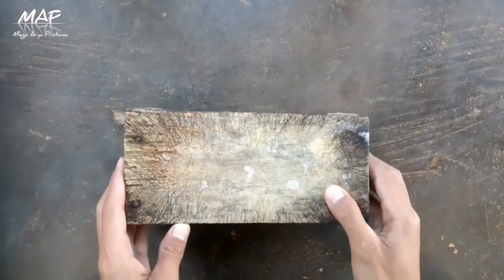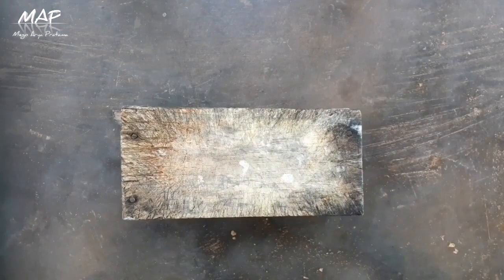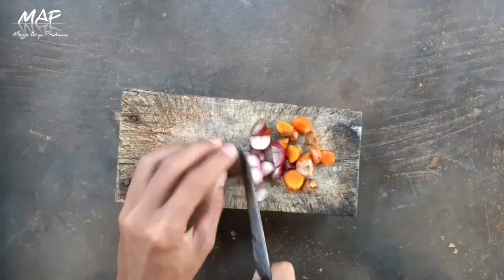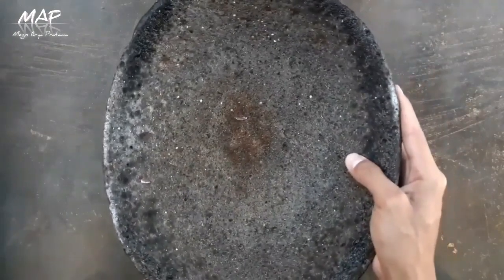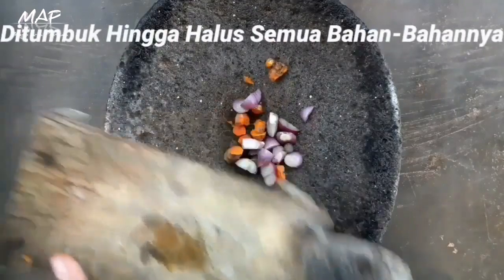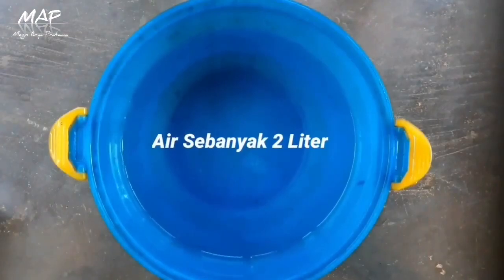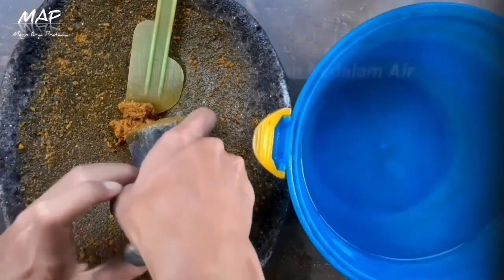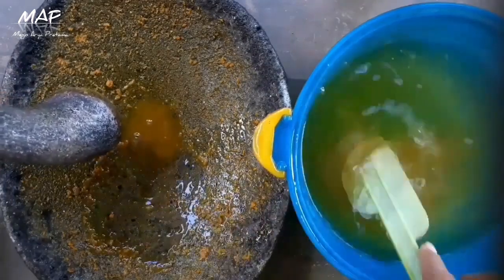TUTORIAL PEMBUATAN PESTISIDA DAN ZPT (ZAT PERANGSANG TUMBUH) ORGANIK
Membuat pestisida dan ZPT (Zat Perangsang Tumbuh) organik untuk tanaman sangatlah baik... mengapa...? Dikarenakan kita dapat membuat sendiri dan tentunya dengan bahan-bahan yang mudah didapatkan dan murah harganya...

Pada kesempatan kali ini saya akan memberikan tutorial pembuatan pestisida dan ZPT (Zat Perangsang Tumbuh) Organik Menggunakan Bawang Merah dan Kunyit... untuk dapat Teman-teman semua aplikasikan pada tanaman yang teman-teman miliki...

Music Didalam Video ini : Lie 2 You (ft. Dylan Emmet) - Leonell Cassio · [Free Copyright-safe Music]